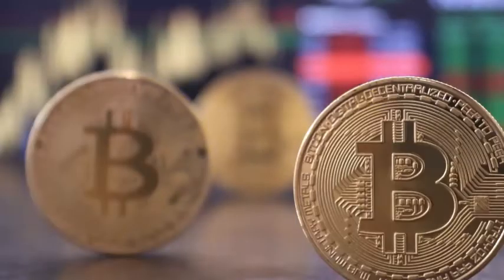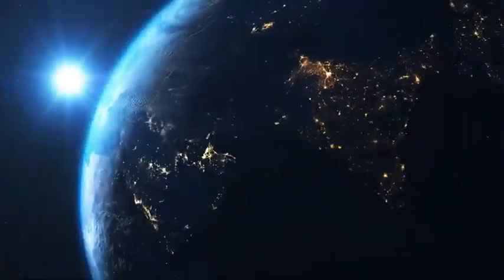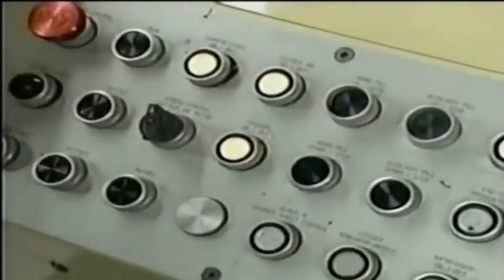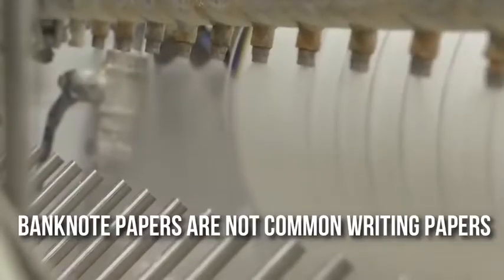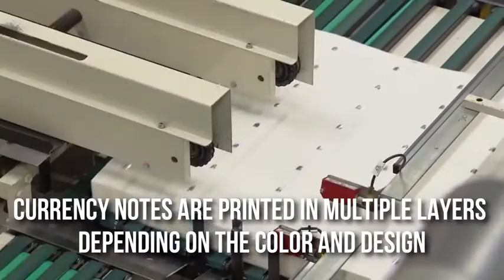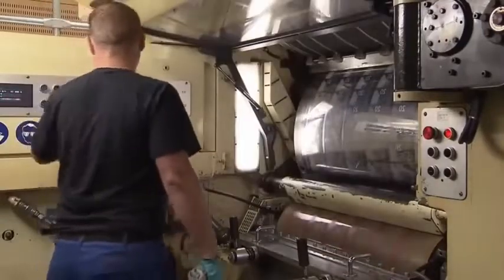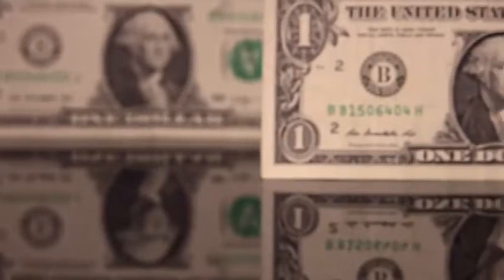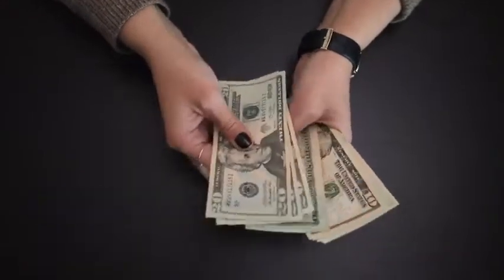How money 💰 made ?money